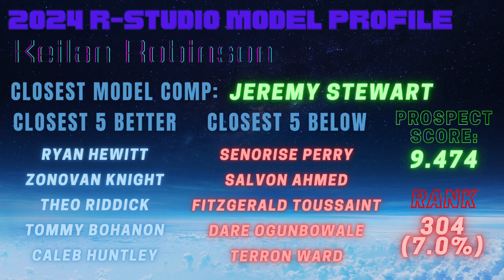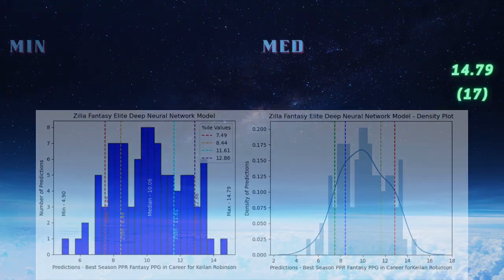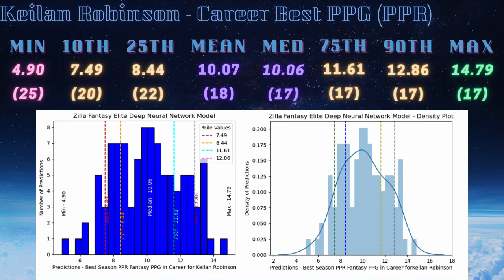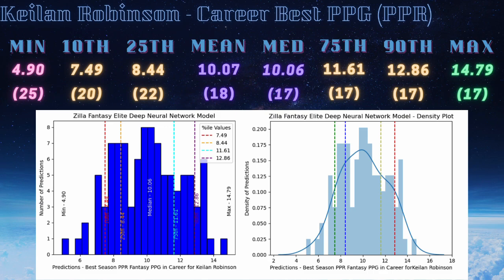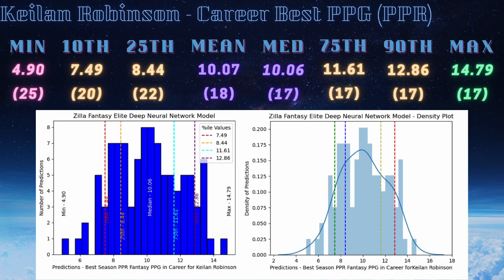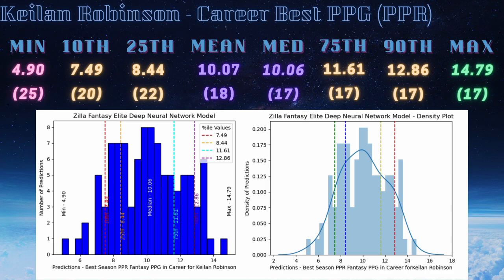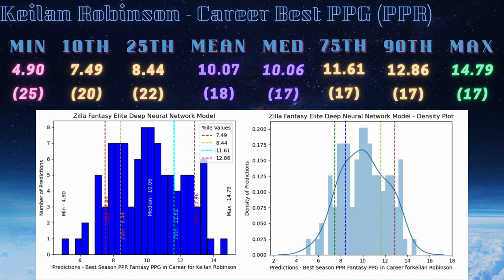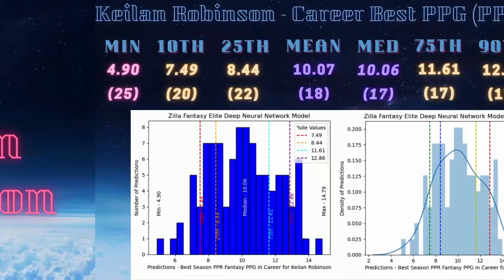Keilan Robinson || Machine Learning & R-Studio Model Prospect Profile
Curious about which rookie running backs will dominate your fantasy league? In this must-watch video with Keilan Robinson, we leverage the power of advanced analytics to predict the career-best fantasy seasons of the top rookie running back prospects!

Join us as we dive deep into two sophisticated models to forecast the future stars of the backfield:

R-Studio Regression Model: This statistical powerhouse uses historical data to pinpoint the key factors that drive running back success, offering a detailed and reliable prediction of each prospect's potential.
Deep Neural Network: Harnessing the latest in artificial intelligence, our deep learning model captures complex patterns and interactions, delivering cutting-edge insights into which rookies are poised for breakout performances.
We'll walk you through the methodology, reveal the top prospects, and discuss how these models complement each other to provide a comprehensive view of the future stars in your fantasy football league.

From explosive playmakers to versatile workhorses, get ready to uncover the hidden gems that could lead you to fantasy glory. Whether you're a data enthusiast, a fantasy football strategist, or just a fan of the game, this video is packed with valuable insights you won't want to miss!